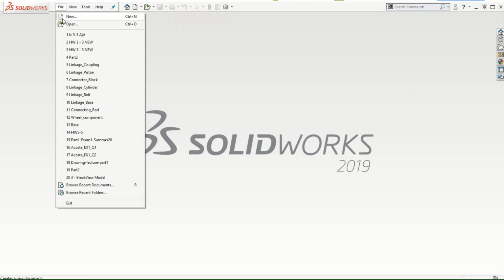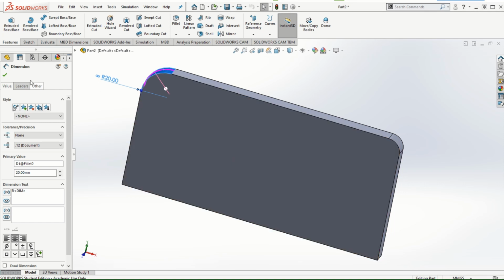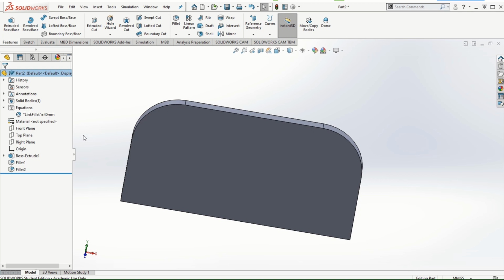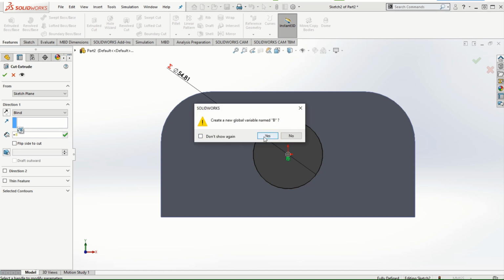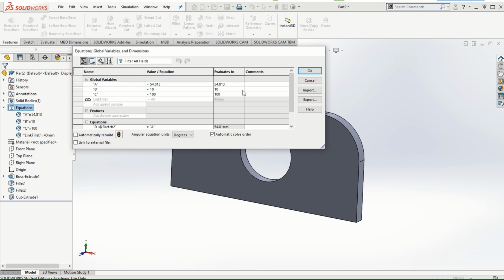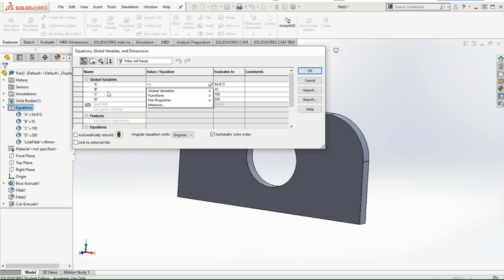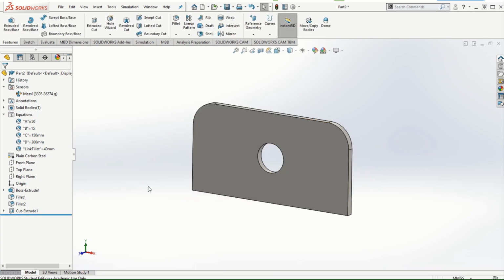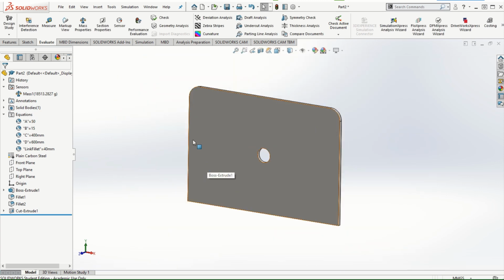Module4 Part1: Linked Dimensions, Global Variables, Sensors and Equations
This video illustrates the use of Linked Dimensions, Global Variables, Sensors and managing Equations in the design of solid models, components using SOLIDWORKS.